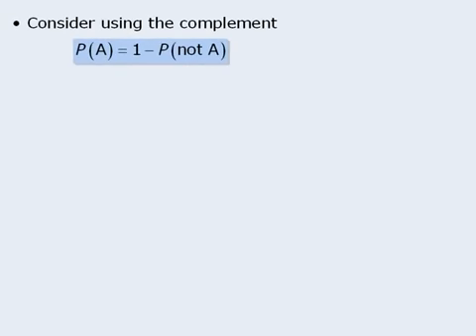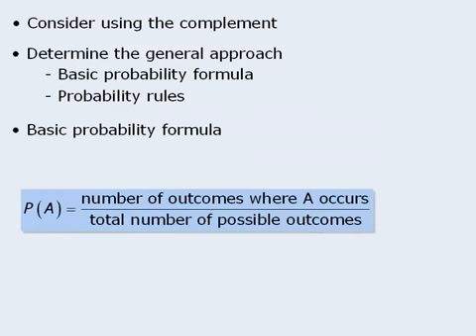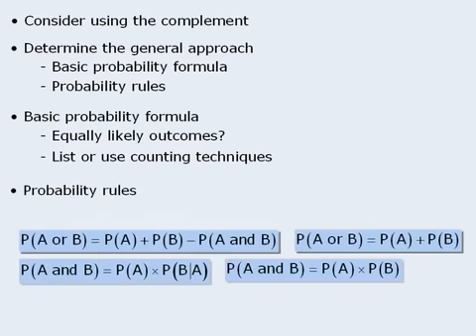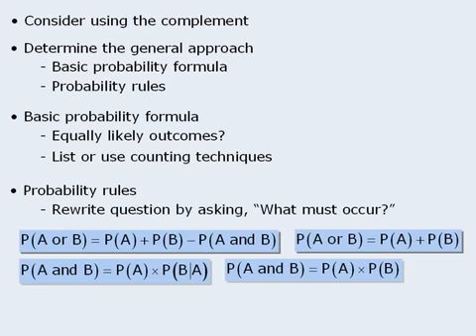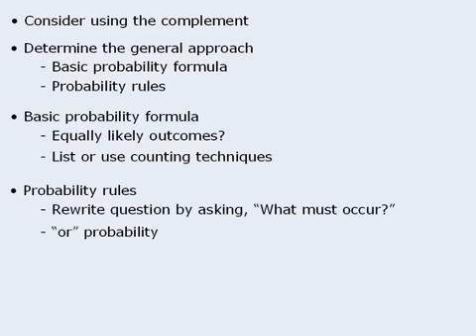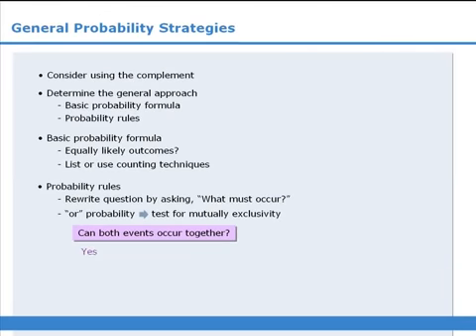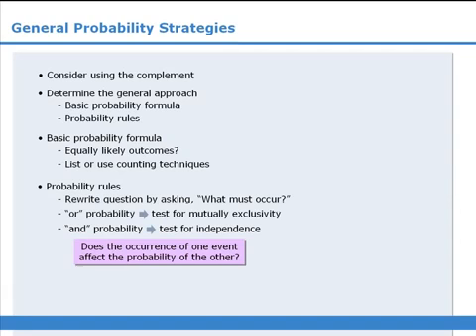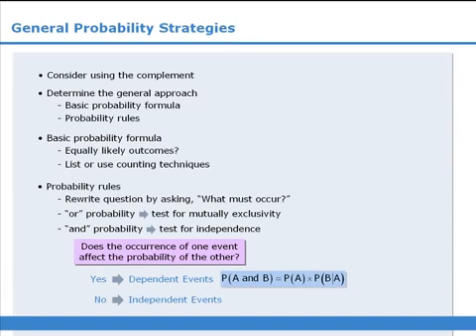Probability Lesson Video